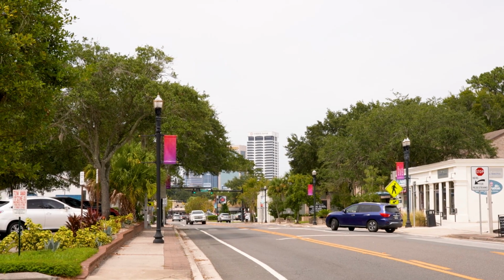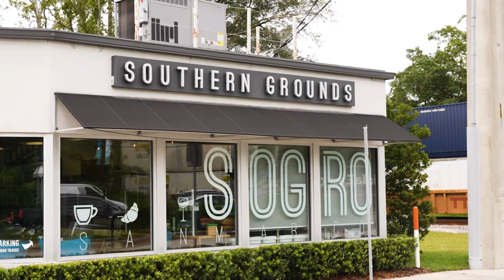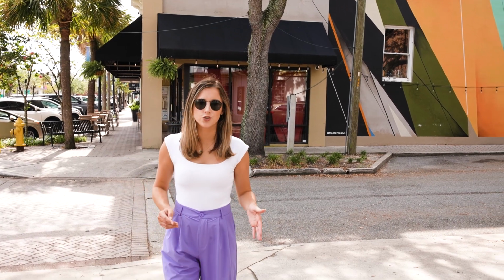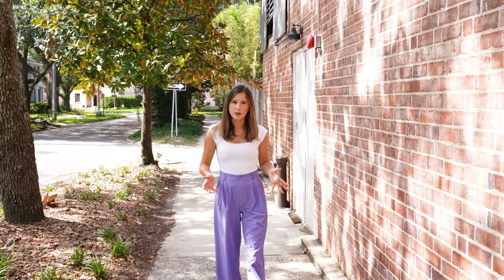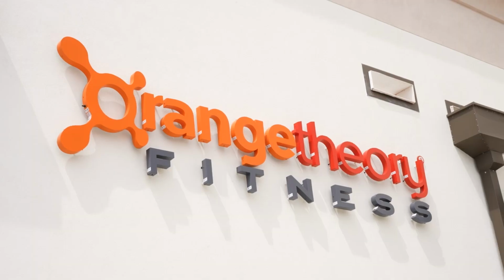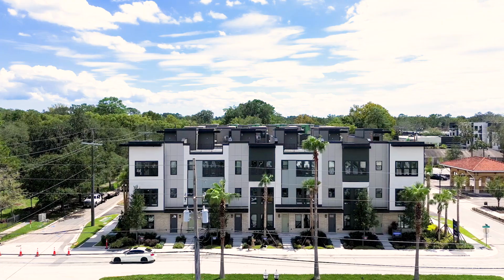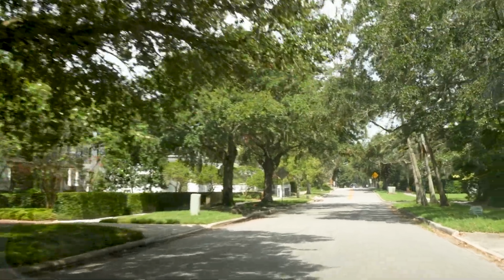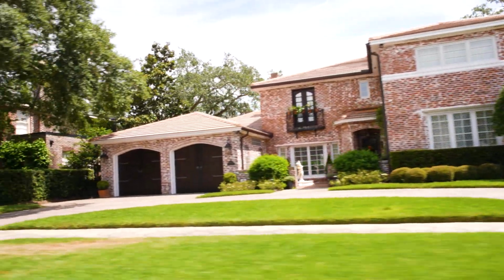Tour San Marco, Jacksonville - Shopping, Dining, & Housing!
San Marco just might be one of our team’s favorites of all the neighborhoods located along the St. Johns River,. There is nothing quite like walking along beautifully preserved riverfront homes into the historic San Marco square to enjoy an evening of shopping, dining, or entertainment. There’s so many opportunities in this small neighborhood and it’s quickly becoming one of the most desirable places to call home in Jacksonville. Join Taylor in this week's video to see a couple of the small businesses that make San Marco special and stick around to hear about the new housing opportunities in the area!

0:00 Overview
0:51 Breakfast and Coffee Shops
1:50 Restaurants and Bars
2:30 Conveniences
2:51 Green Spaces
3:14 Housing
4:15 Contact TRG

Senior Listing Agent: Taylor Diaz